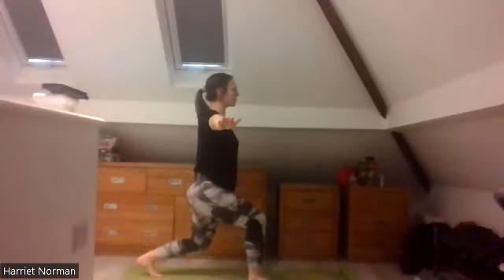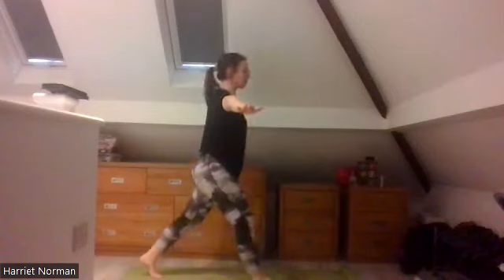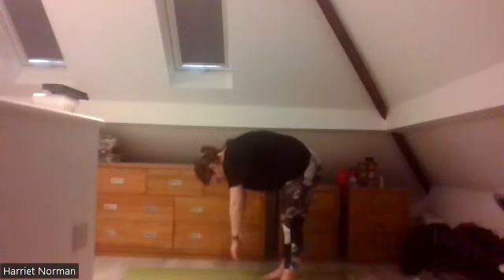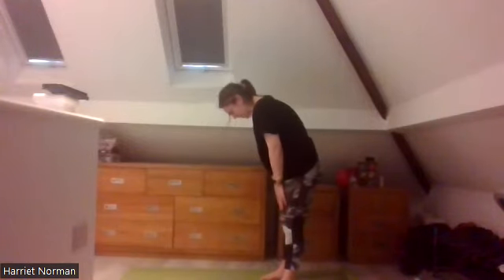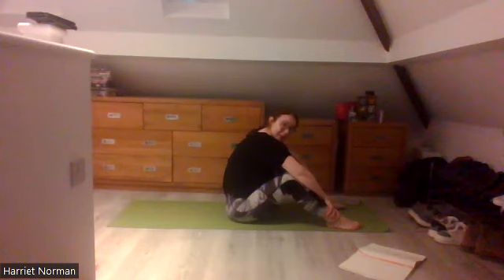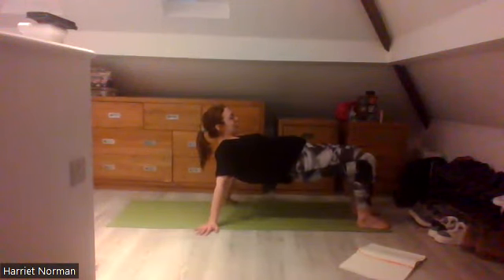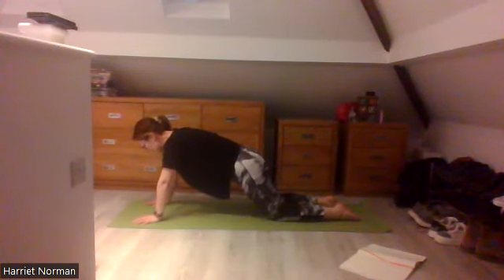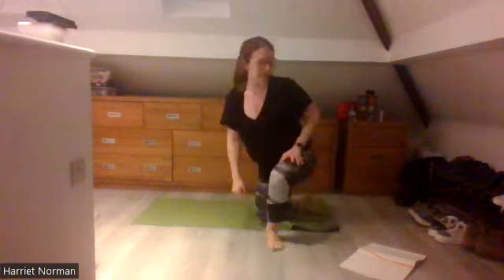30 minutes Pilates Physiotherapy led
This one is definitely about the heart rate as we fit some cardiovascular intervals with some strength challenges.
There's lots of new and different stuff in here making it for an interesting class!